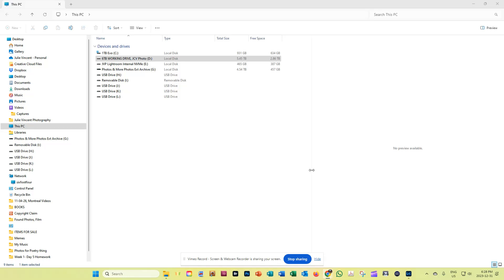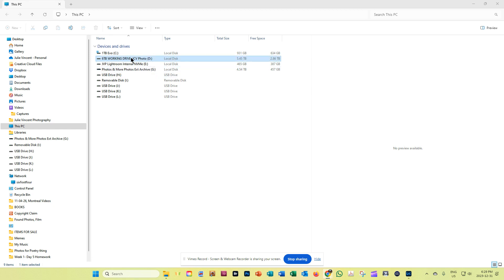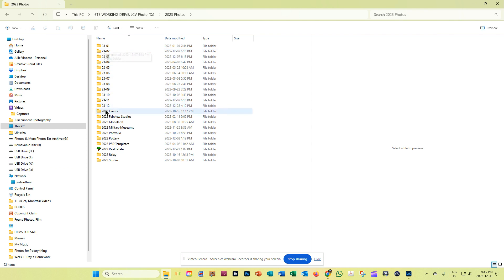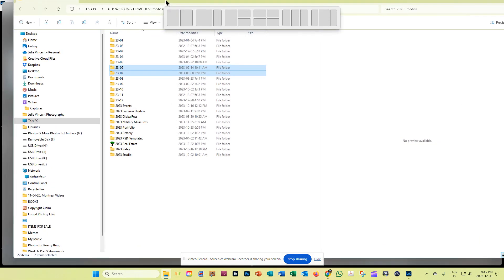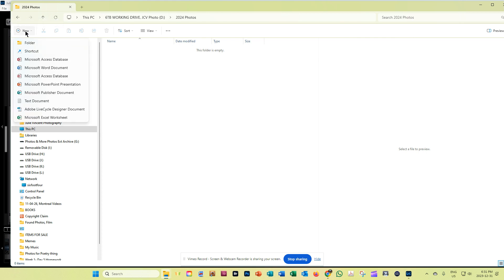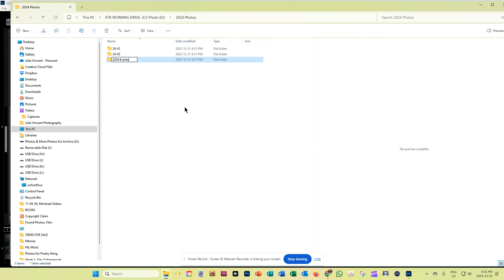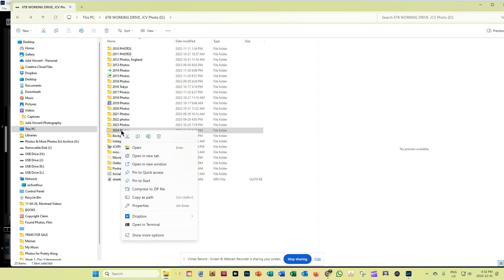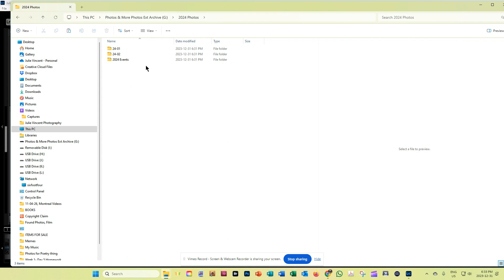How to set up your folder structure for 2024: Chronological Magic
How to set up a fresh, sparkly, chronological file structure for 2024 and beyond